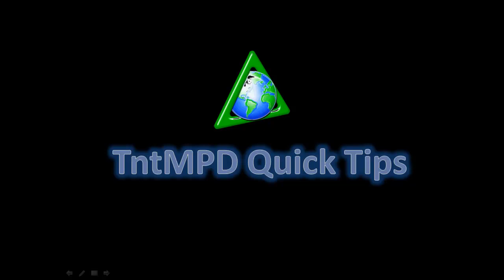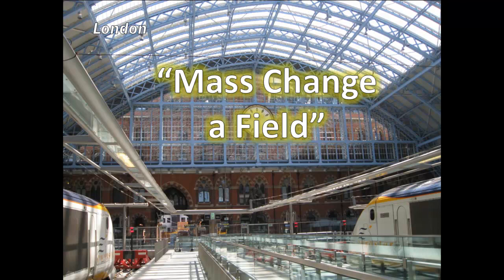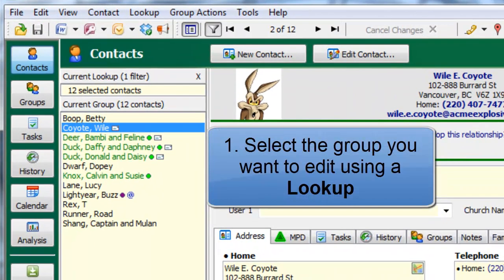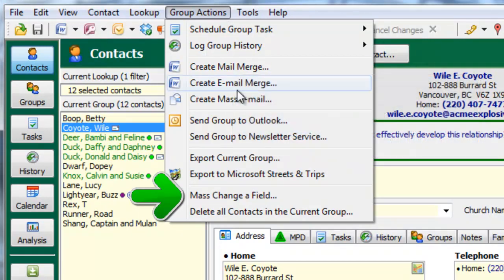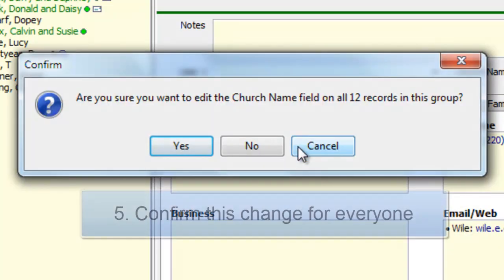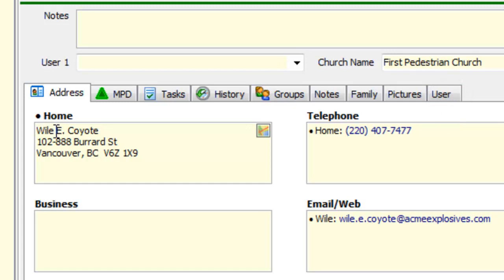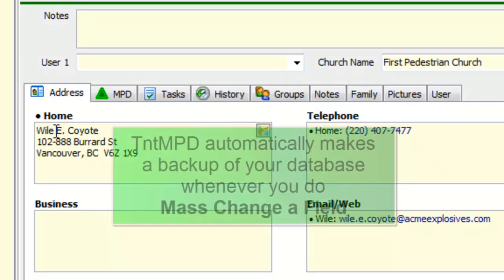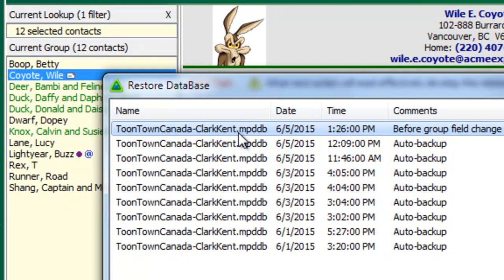TntMPD Tips: Mass Change a Field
How to change a specific field for ALL of the selected contacts at the same time.